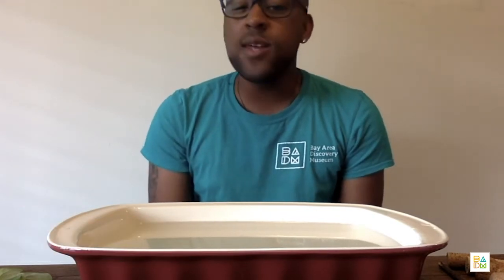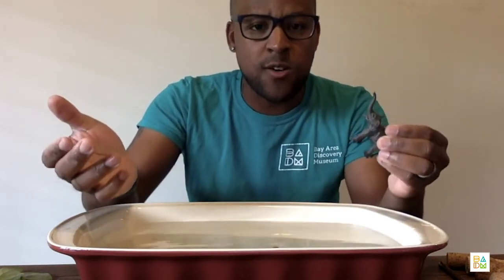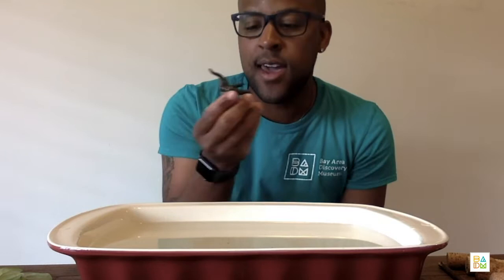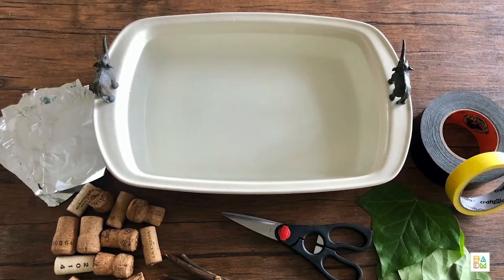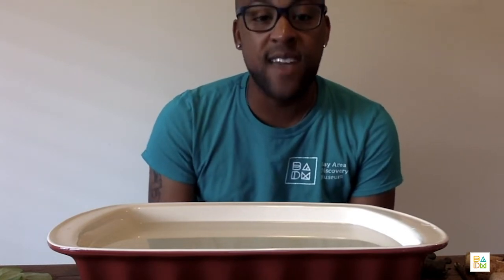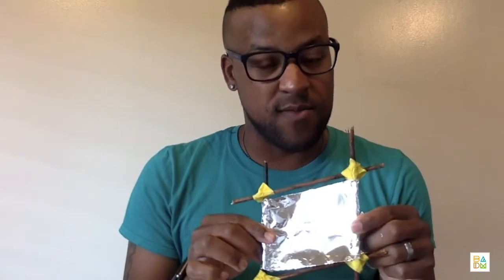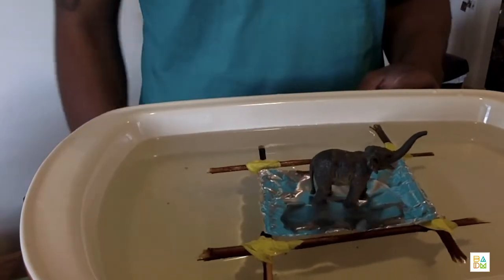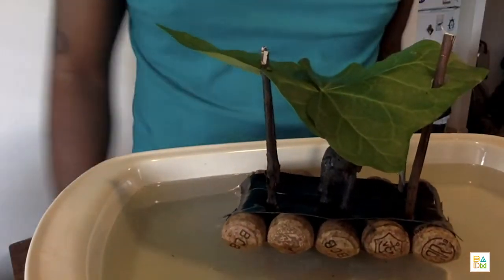Bringing BADM to You: Raft Design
Building a boat, raft, or other watercraft to safely transport items across water is a way for children to practice planning and decision-making skills. Get inspiration for your design by watching School and Community Program educator Ruben Conner set up his own experiment at home! Gather your materials beforehand, and try the activity along with him!